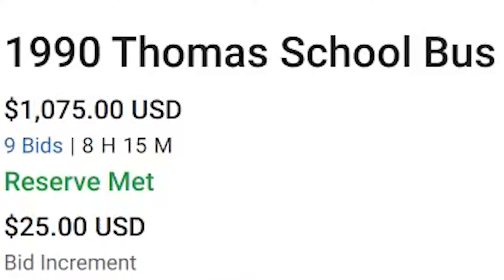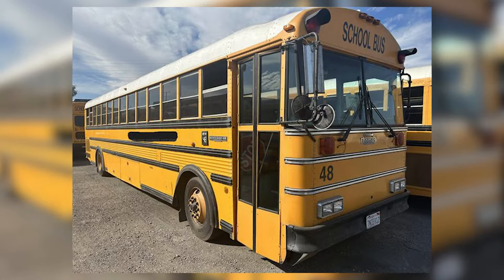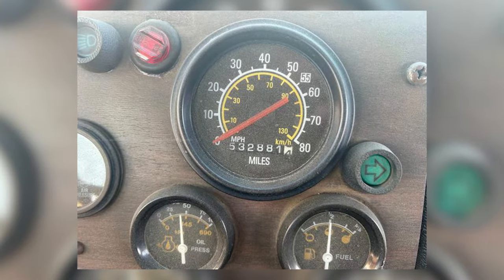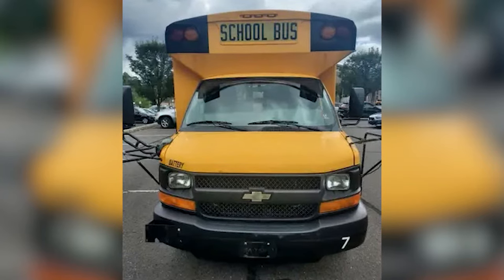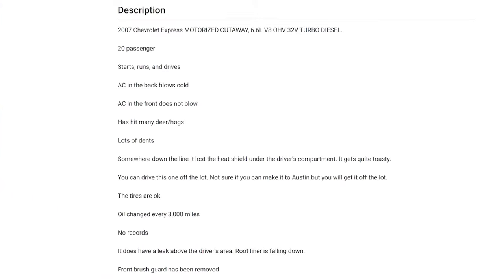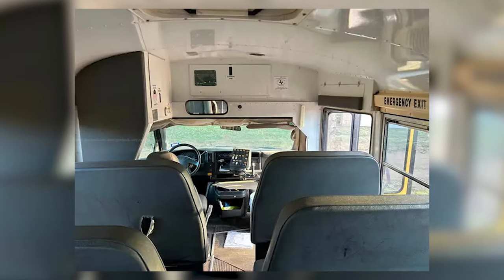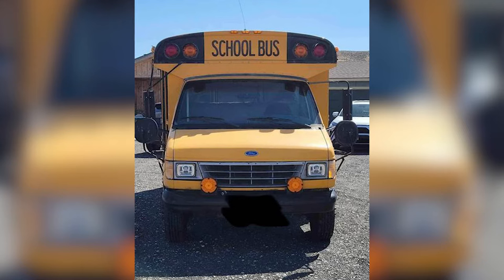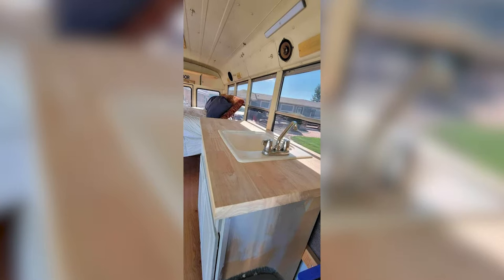This Is A Pretty Rare Bus - Bus Stuff For Sale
yea

saftlinerc2#9659

0:00 Intro
0:16 1990 Thomas WestcoastER
1:59 2014 VanCon Chevy
3:18 2007 Mid Bus Chevy
4:26 1992 Wayne Ford E350
6:14 Final Thoughts
6:49 Outro

Music Used in Video:
Song: Station One
Artist - TheRelaxedMovement
Hey, I'm Cameron! I'm a school bus driver and have been a school bus enthusiast for as long as I can remember, and that's the main focus of my channel! I've been making school bus videos for over 10 years, and I have been making videos on all sorts of topics pertaining to school buses - my thoughts on new bus releases, showing off my personal school bus memorabilia collection, giving history on specific buses, showing off real life school buses, and everything else in between. Whether you're a fellow enthusiast, a driver, or just happened to stumble across my videos, I'd love to have you join me!

In this series, Bus Stuff For Sale, I show off exactly that! There are hundreds of school buses that are constantly being bought and sold, and I do my best to show off the most interesting of those. Whether it's going to be bought by another enthusiast or being turned into a skoolie, I give my commentary on the most unique buses that I can find that are going to start their second life.